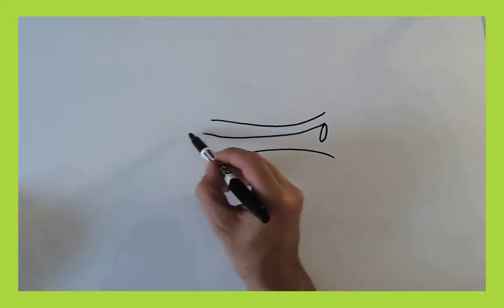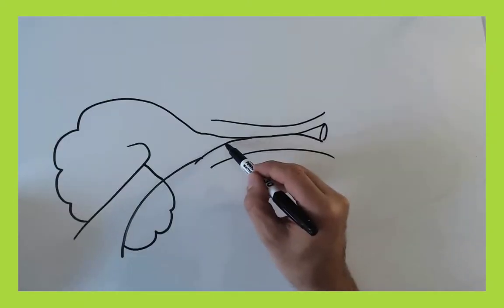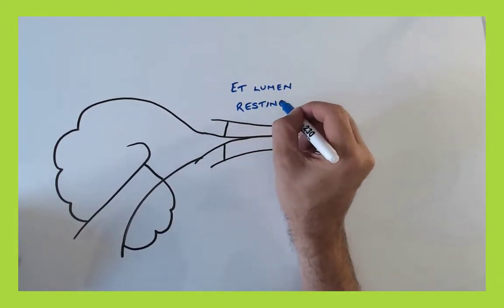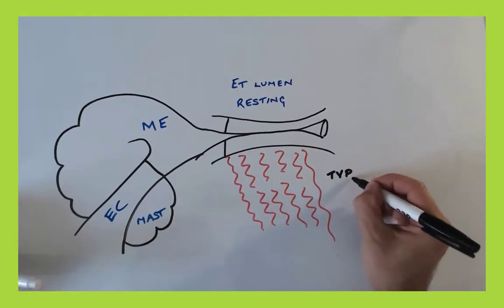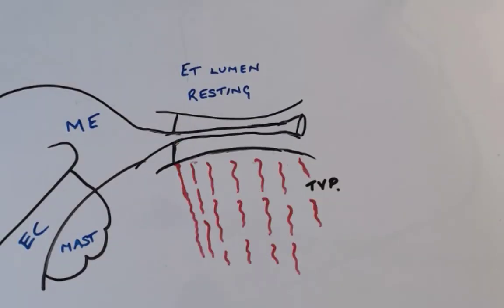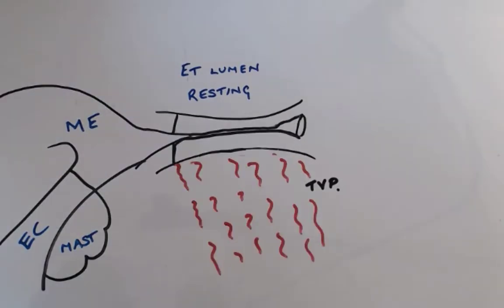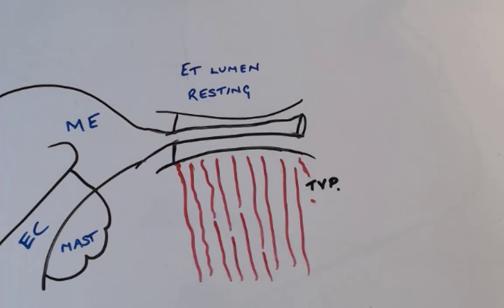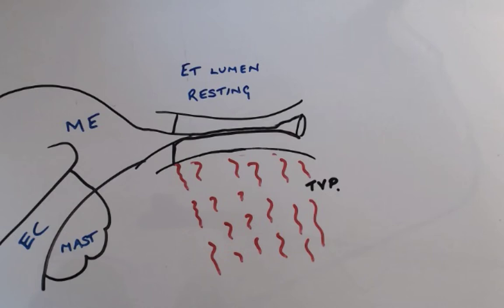How the eustachian tube opens and closes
How can we improve the drainage of the eustachian tube? What structures affect its function?